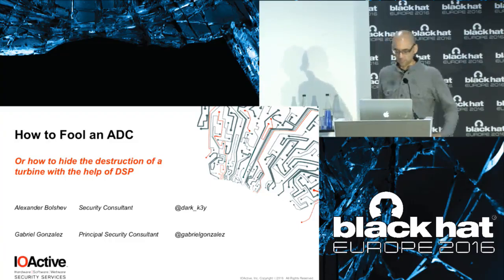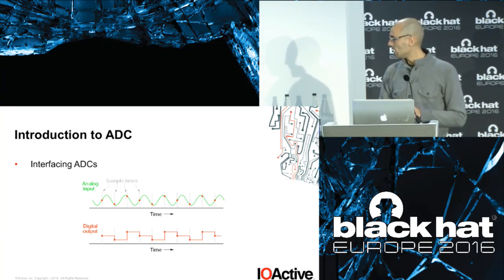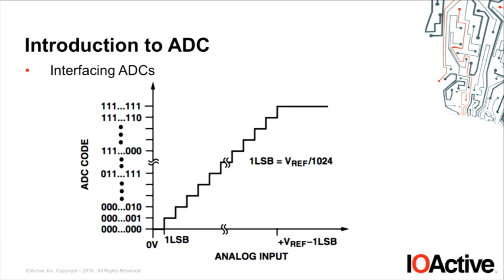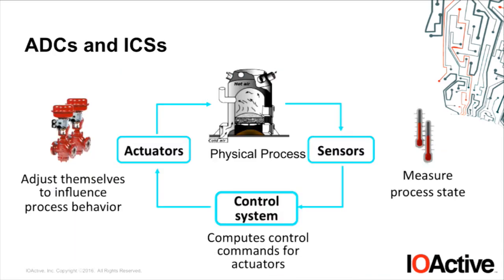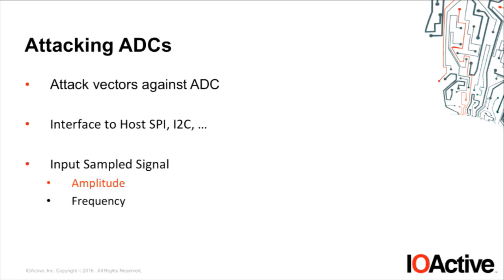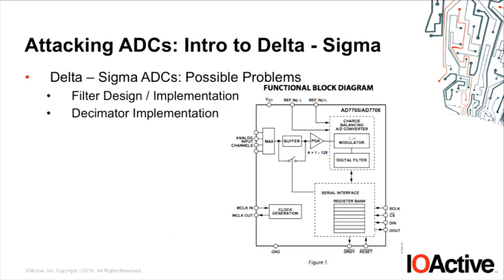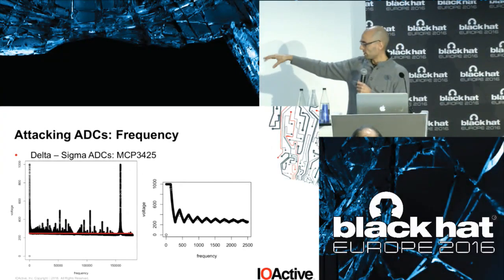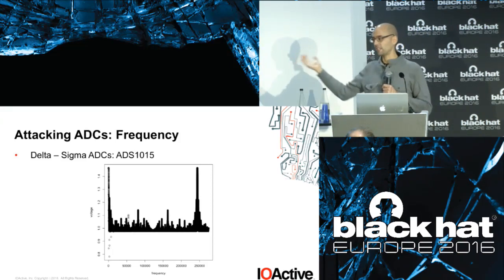How to Fool an ADC, Part II or Hiding Destruction of Turbine with a Little Help of Signal Processing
We live in the analog world but program and develop digital systems. The key element connecting these two worlds is ADC (analog-to-digital converter), small integrated circuit (IC) that transforms physical variable (amperage or voltage) into a bunch of bytes. Most modern systems that interact with real world (like embedded systems, industrial control systems (ICS) and even a kettle in your kitchen) make decisions based on the value that has been received from ADC. Thus, it is important to use ADC and interpret its data correctly.

by Alexander Bolshev and Gabriel Gonzalez